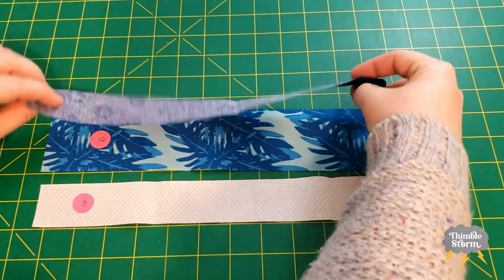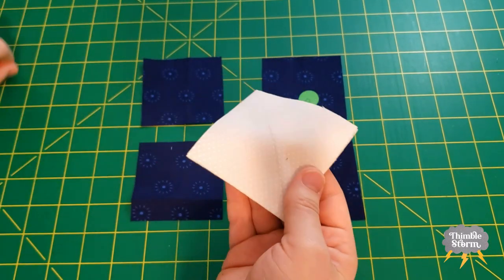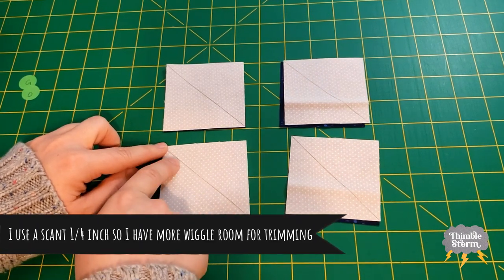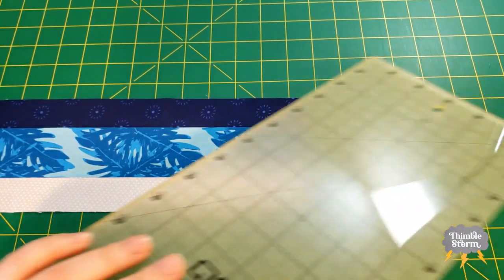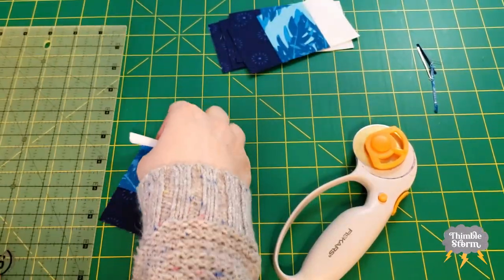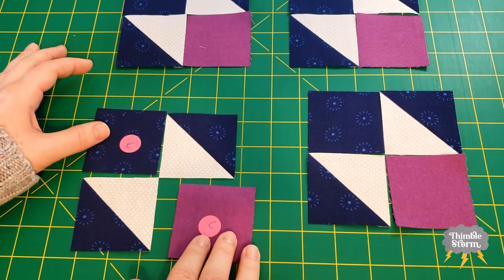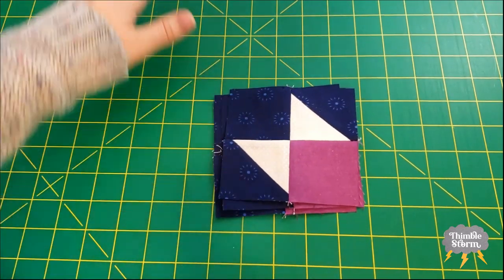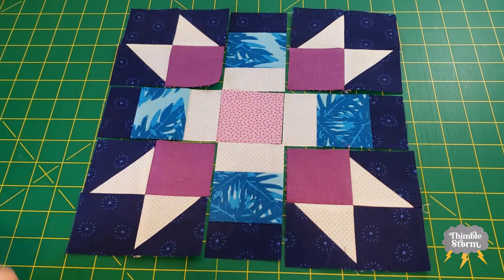Block #9 - Lynx by Amanda Niederhauser - Riley Blake Designs 2022 Block Challenge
Sorry for the late video. I had a weird week and I got way off schedule! I'm very relieved to finally have block 9 done.

Square up Ruler
Wool Pressing Mat 2 pack + Accessories
Rotary Cutter
Sticker Labels